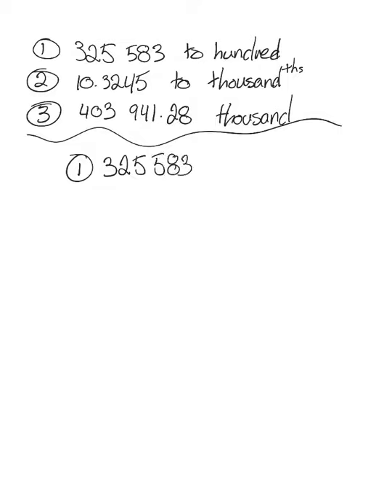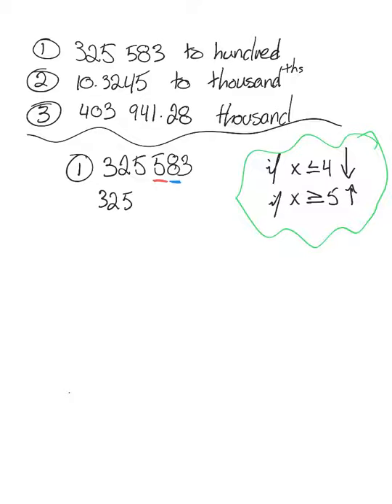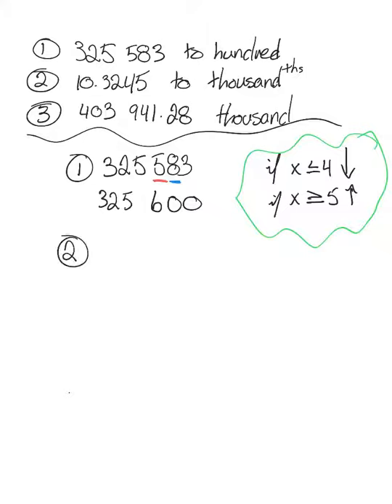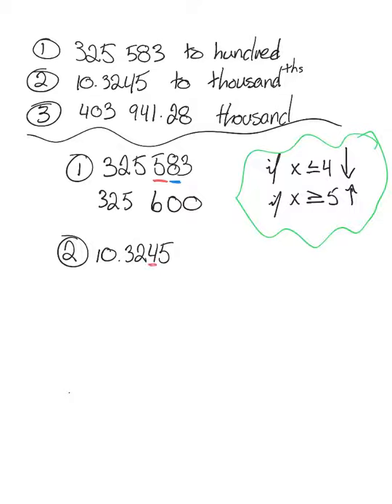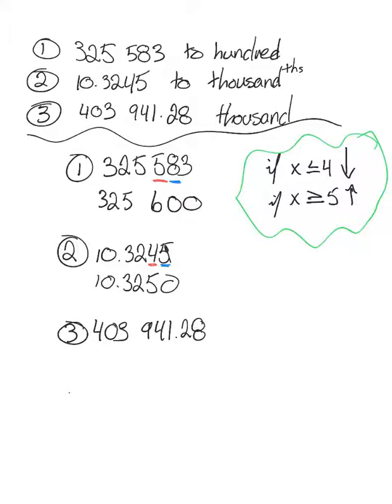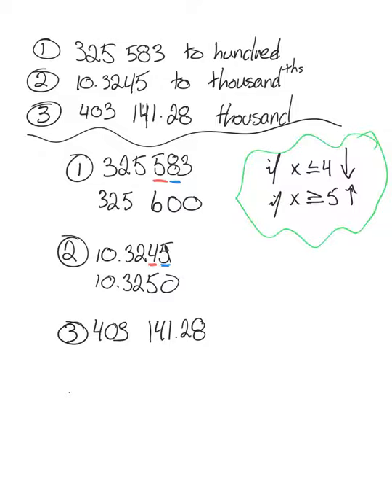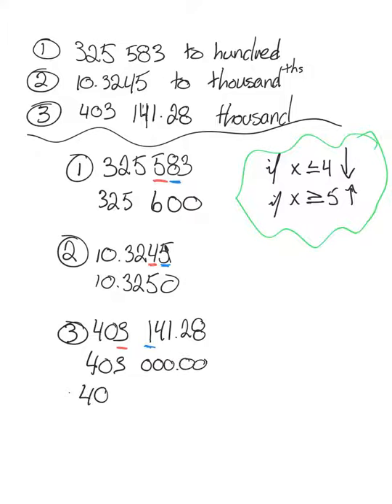Math 0031: Rounding